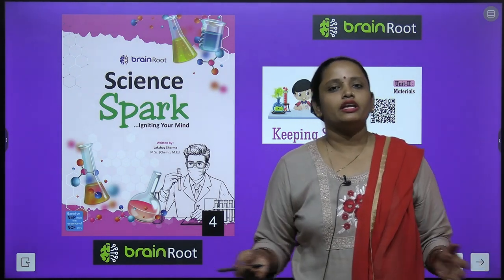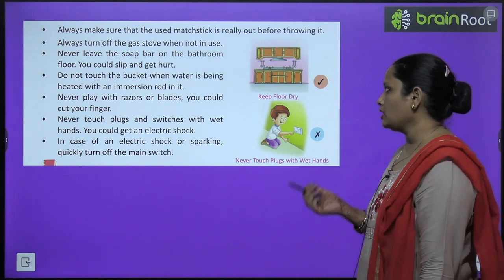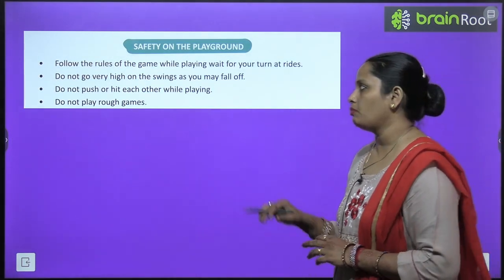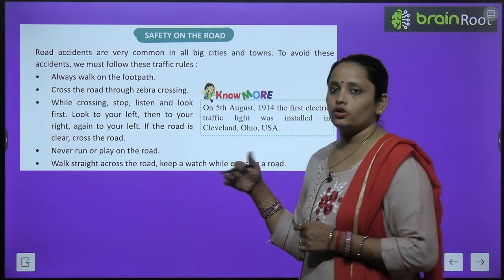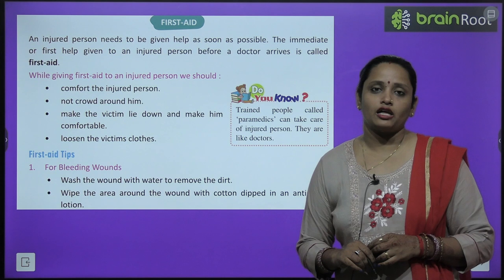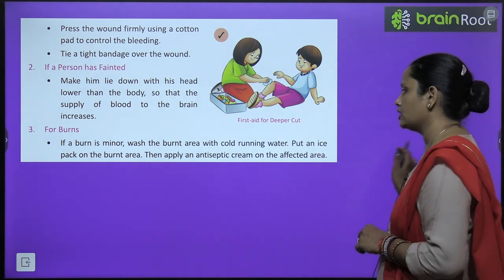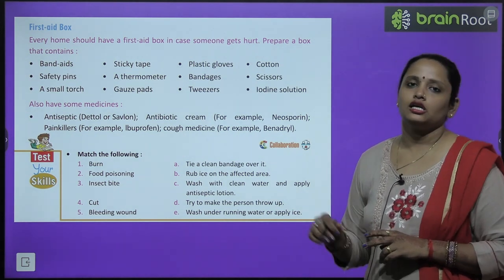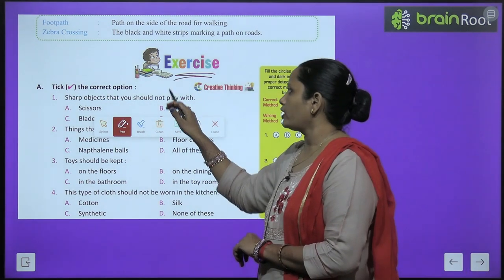BRAIN ROOT SCIENCE CLASS 4 CHAPTER 3 KEEPING SAFE